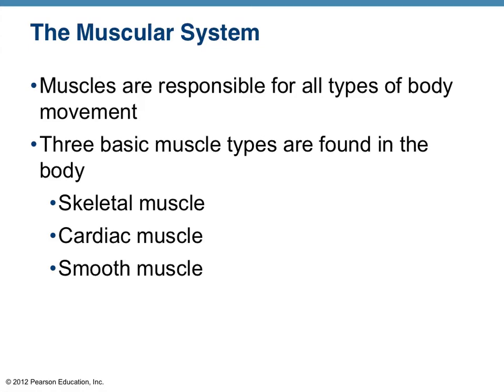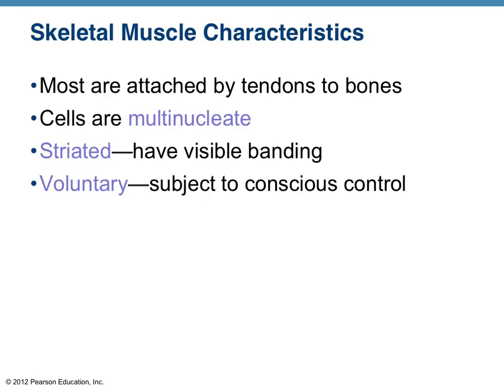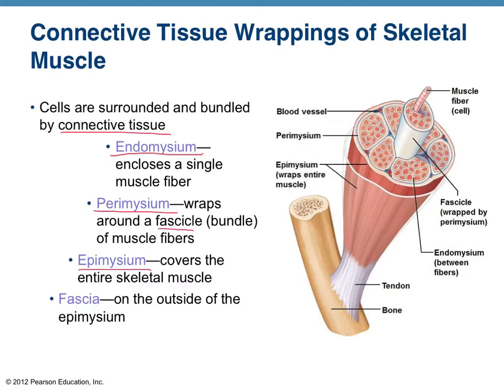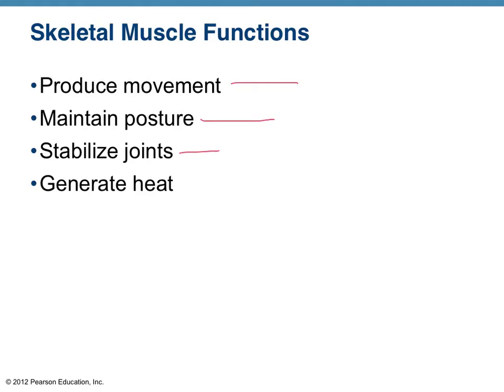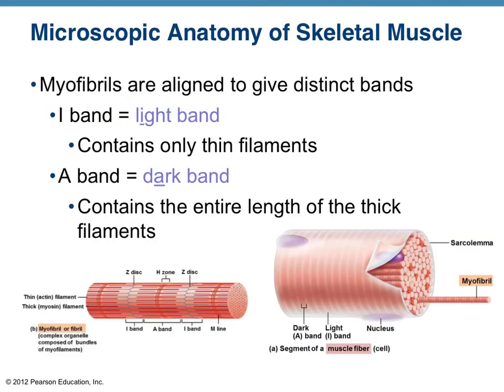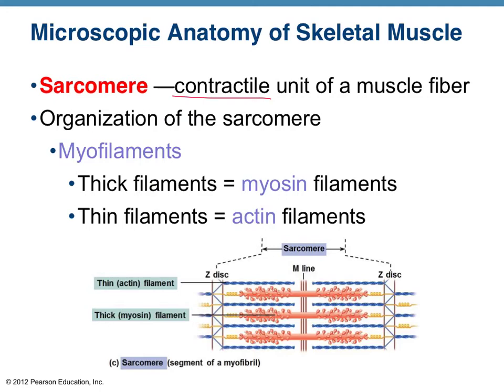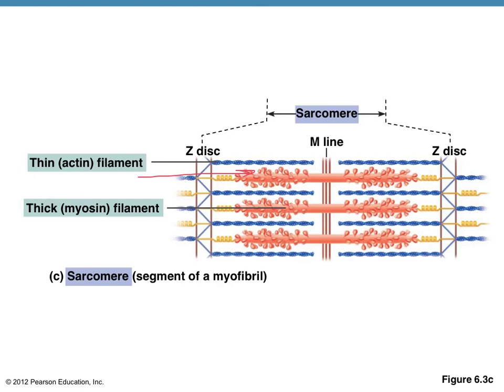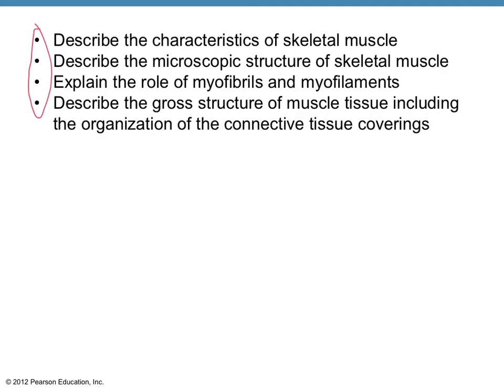muscle intro and muscle tissue anatomy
Basic intro to e muscular system and anatomy of muscle tissue